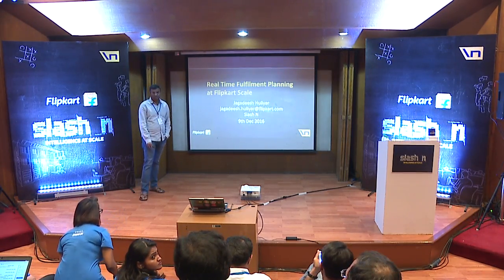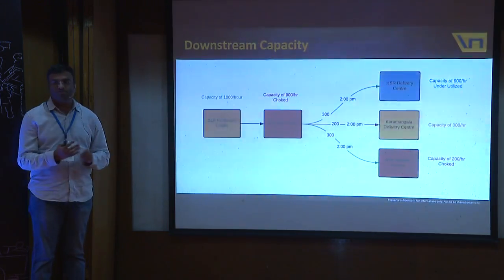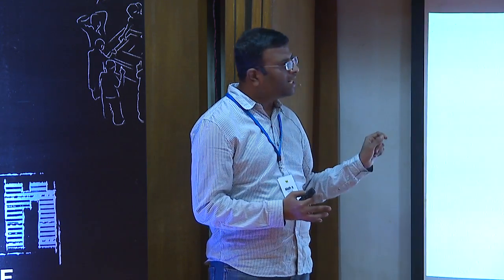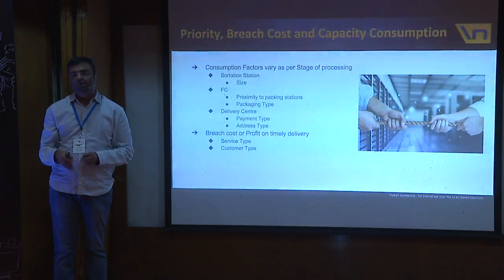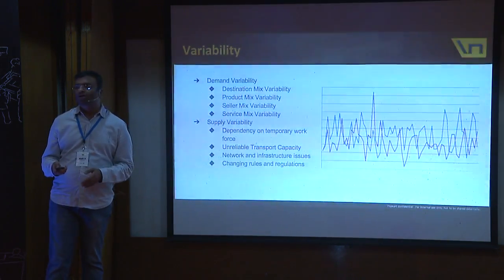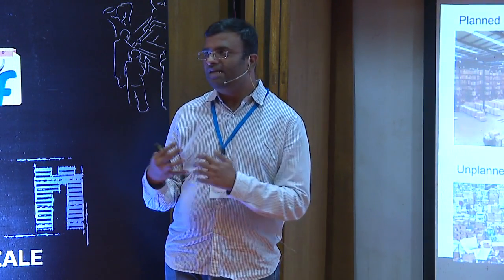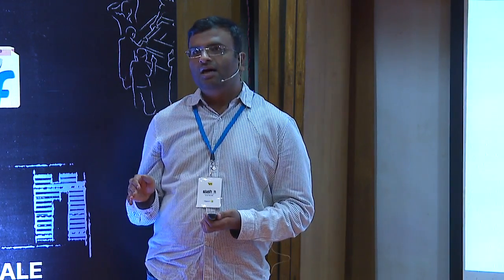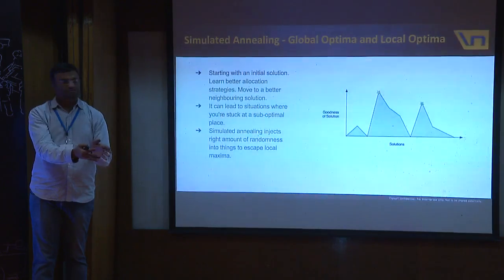Real Time Fulfilment Planning - Jagadeesh Huliyar